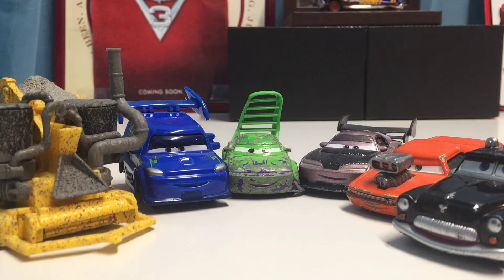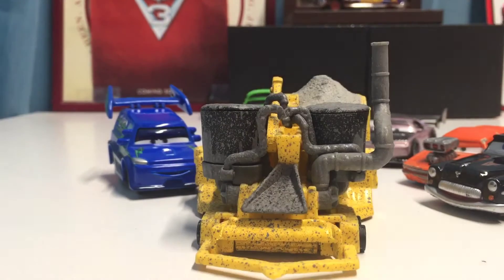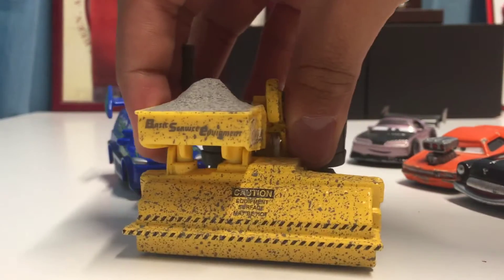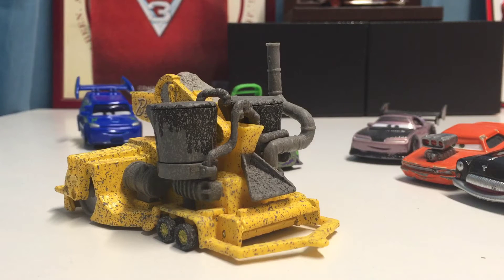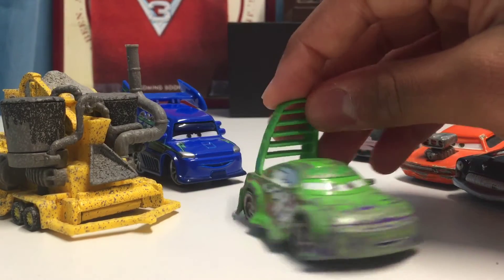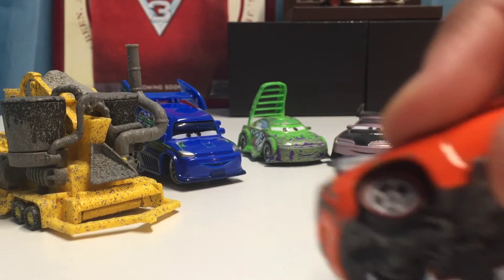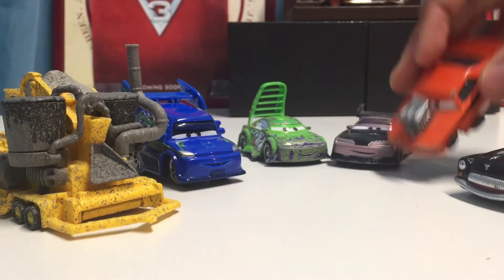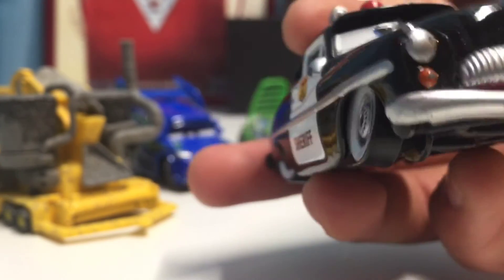Mattel Pixar Cars 2016 Complete Sheriff's Impound Lot Series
Series Bio!:
When the tuners are caught speeding through Radiator Springs, Sheriff puts them in impound and they are sentenced to tow Bessie!